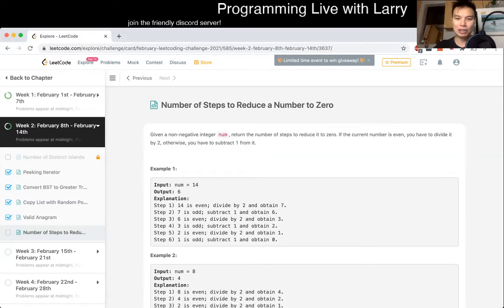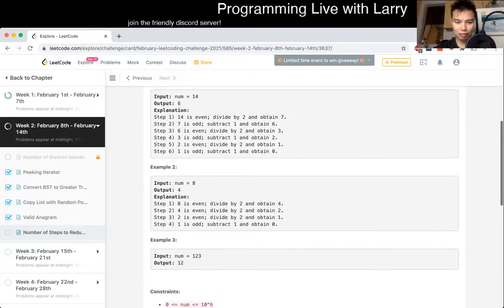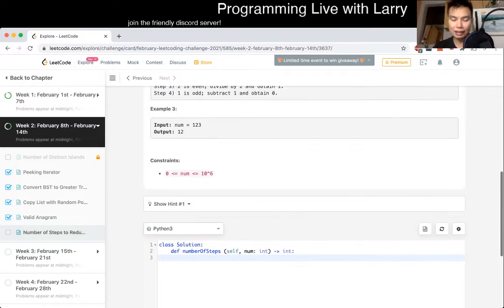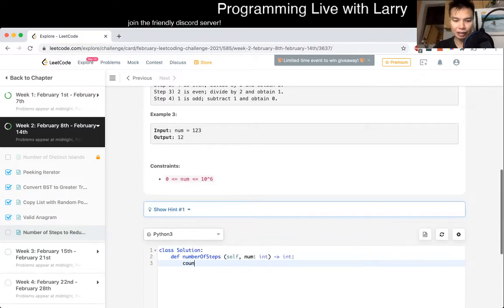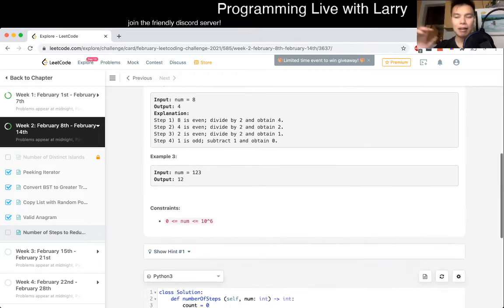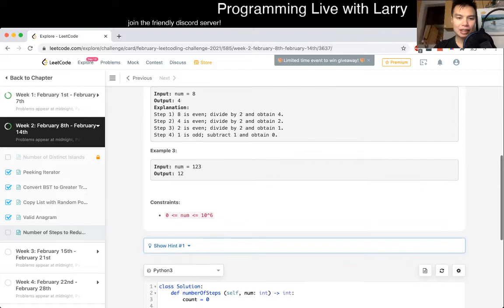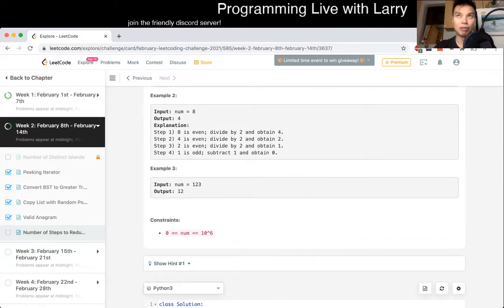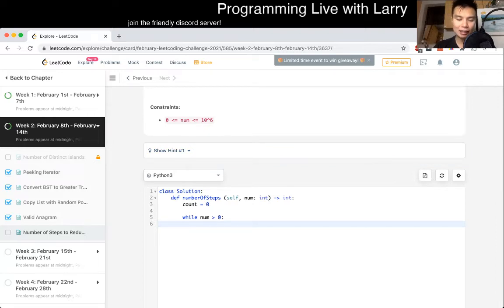Daily Leetcode #318: Feb 12, 2021 - 1342. Number of Steps to Reduce a Number to Zero